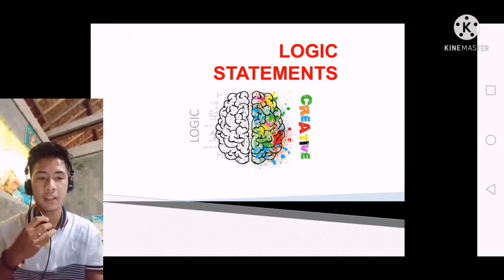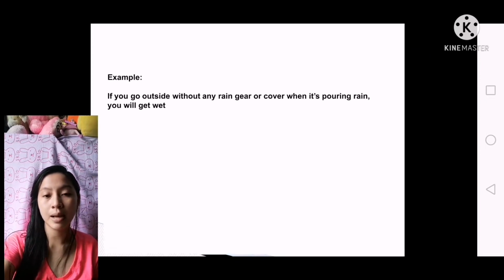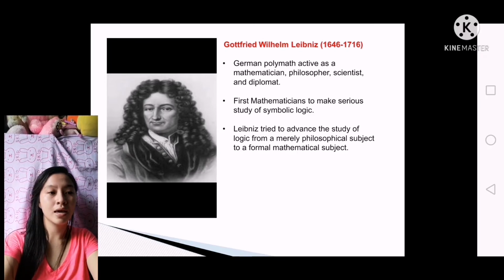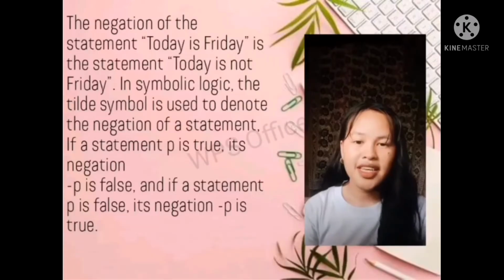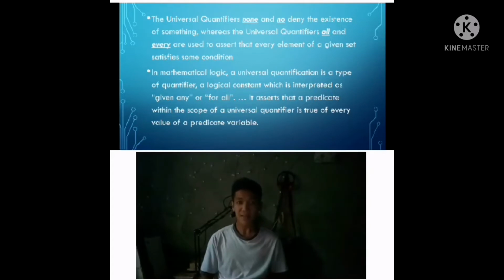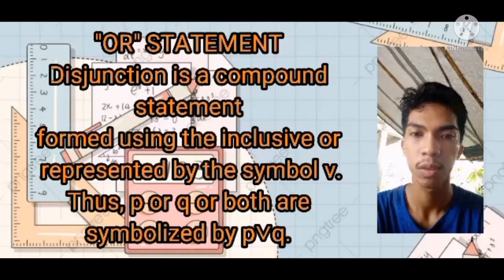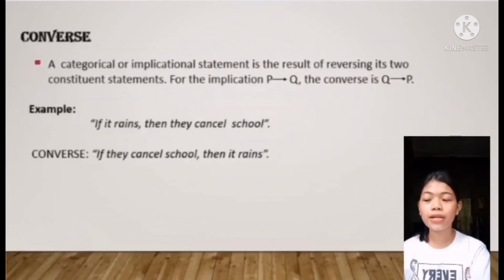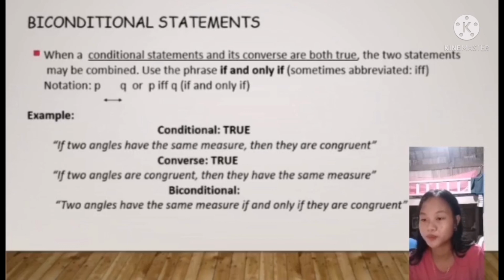TRIBE 4 LATTICE